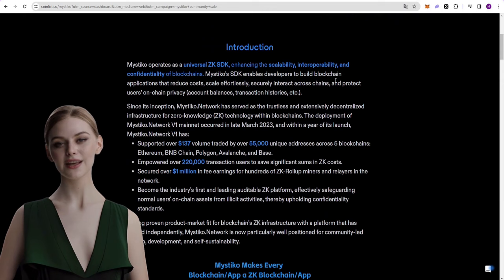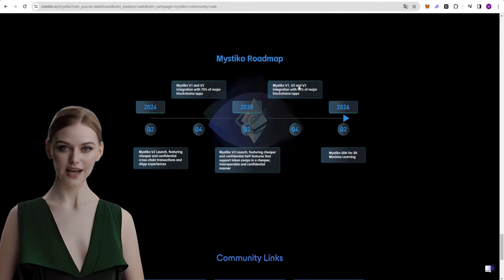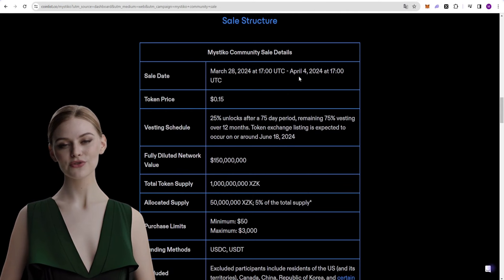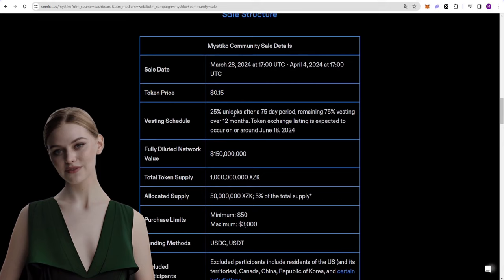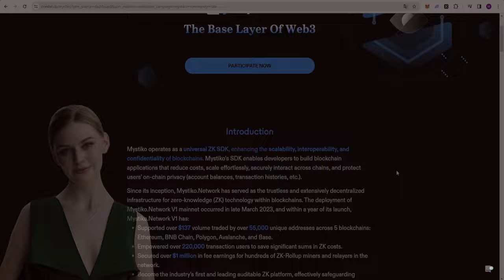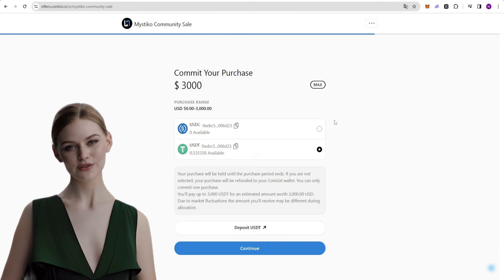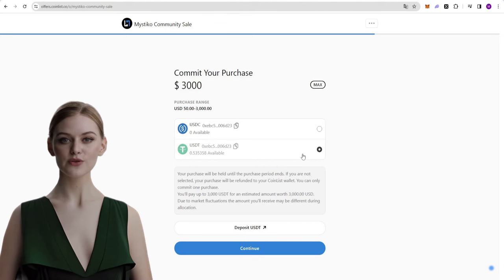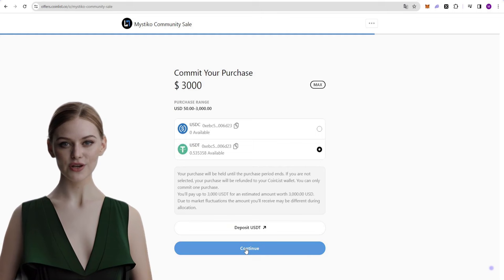Coinlist Announces a New Pre-sale | Mystiko !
Coinlist announced a new presale. This presale will take place with coinlist's new system. If you don't know how to participate in the Mystiko presale, you can learn what to do by watching the video.

✔️  Binance % 20 Discount Registration code:
YXR483EV

✔️  Huobi  Discount Registration code:
aaub3223

✔️  MEXC Discount Registration code:
1GAym

✔️  KuCoin   Discount Registration code:
QBSY1FWF

✔️Bitget Discount Registration code: F9621HBZ

👋 I am Tionmir...

On my channel, I talk about the high potential and most advantageous crypto presales. I also teach crypto exchanges in plain language.

From time to time, I also share the artificial intelligence tools that I love.

For your questions, you can comment under the videos or write an e-mail.